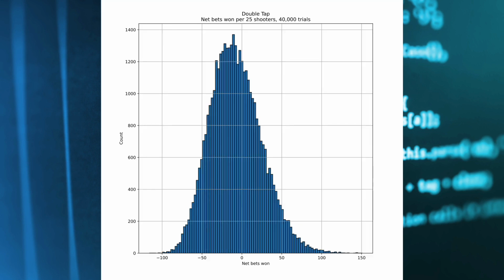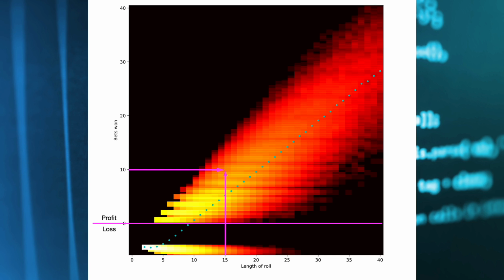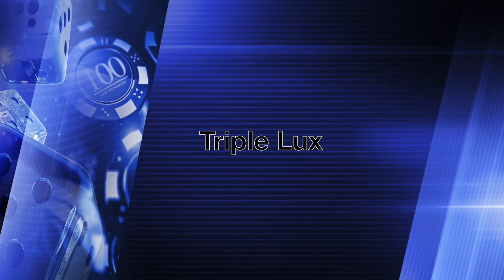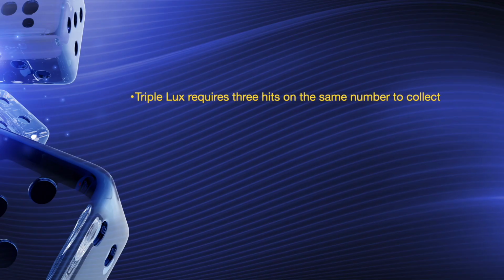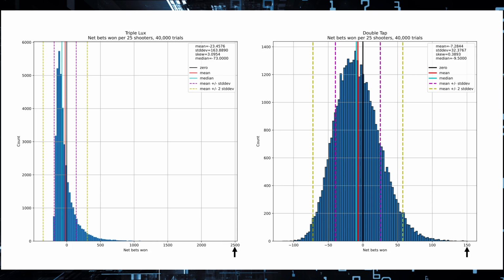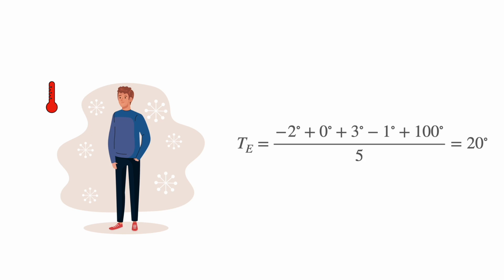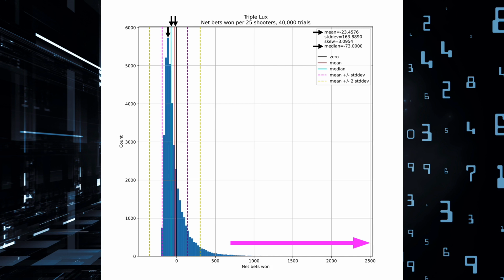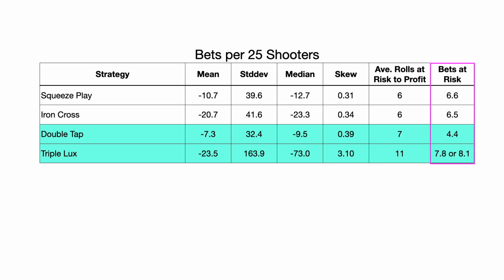Double Tap and Triple Lux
The Craps Strategy Project looks at Double Tap and Triple Lux.